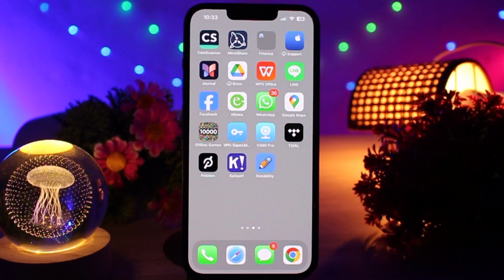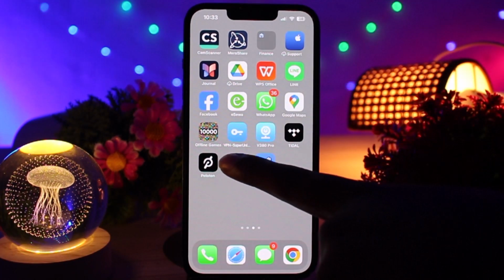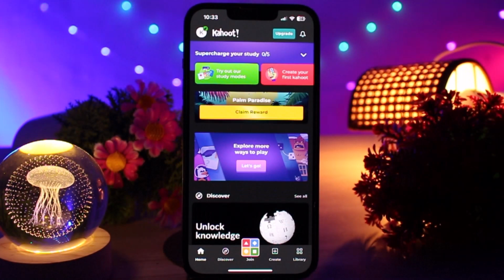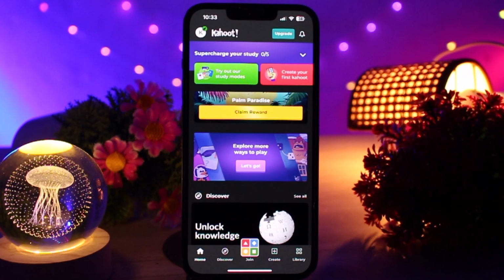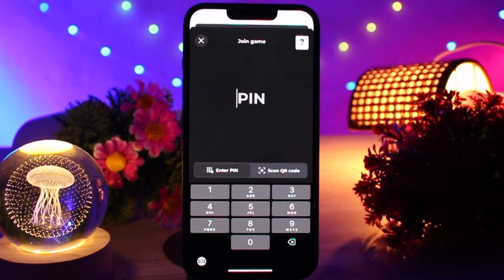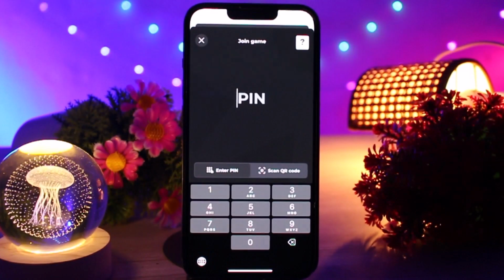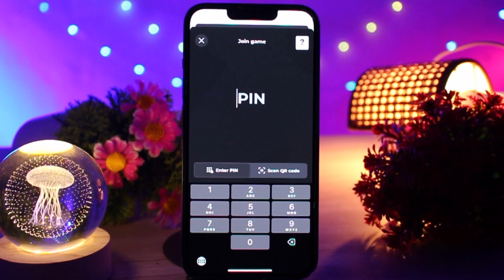Kahoot Explained: How to Join and Play the Game - Here's How - 2025